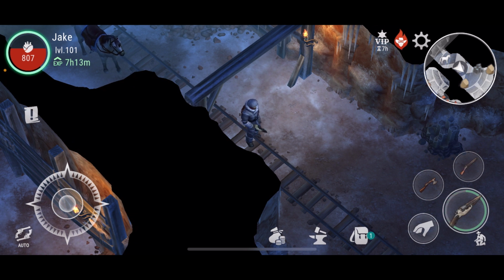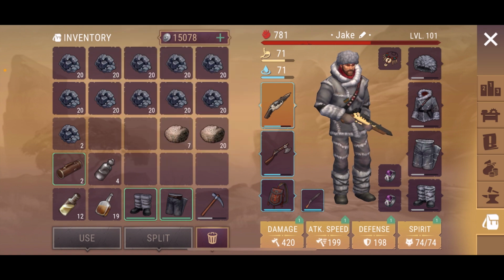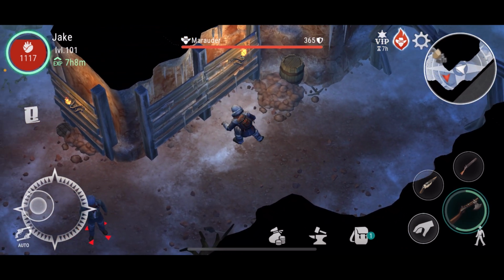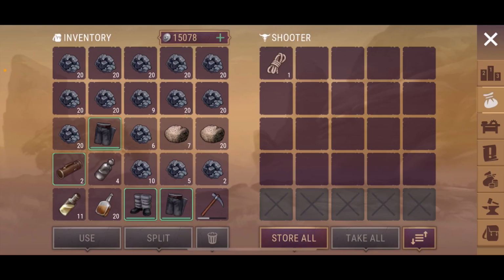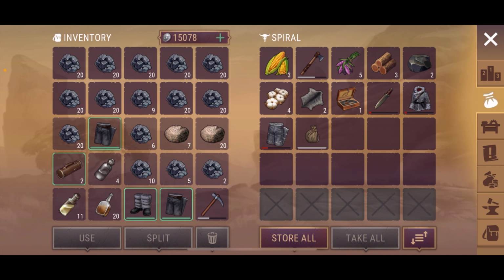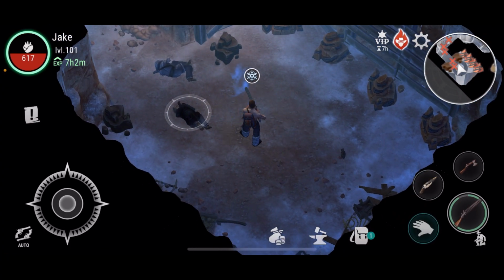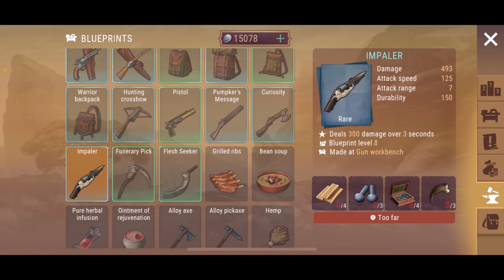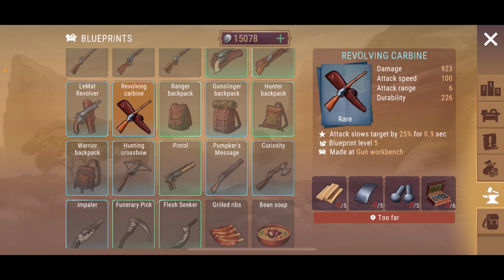Westland Survival - Curiosity | Pumpker's | Impaler | V.1.1.0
Just having a personal review about these weapon !